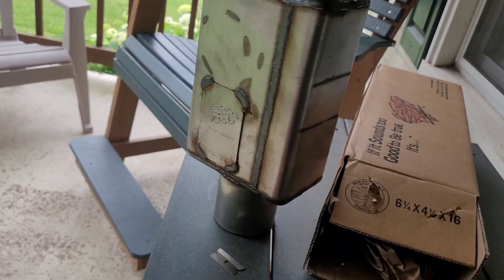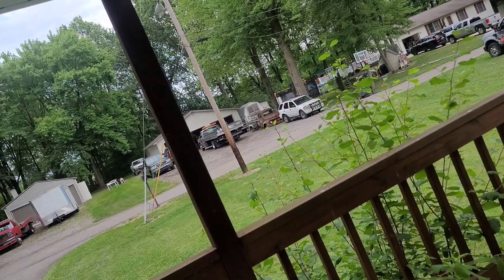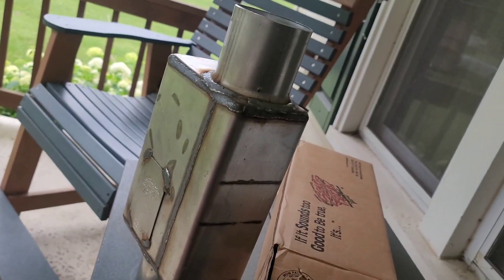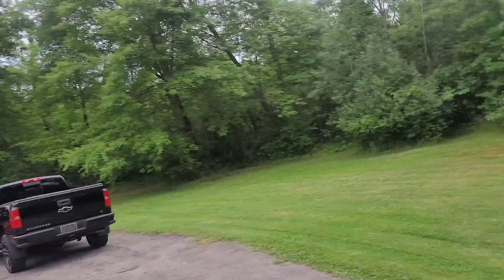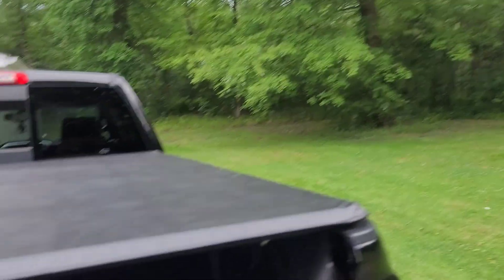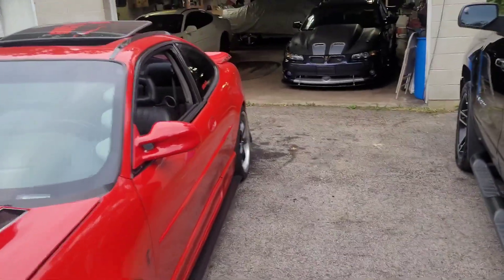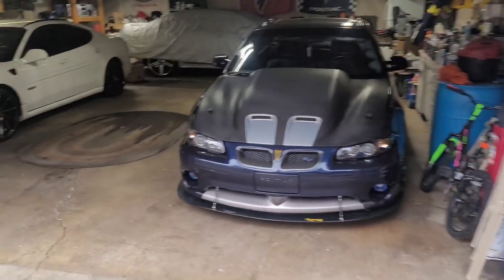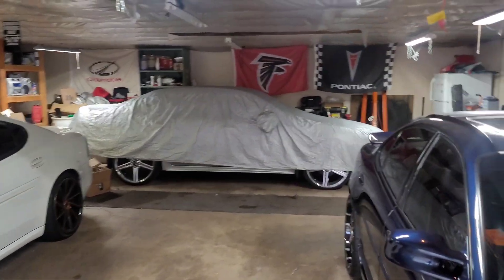How i been whats next